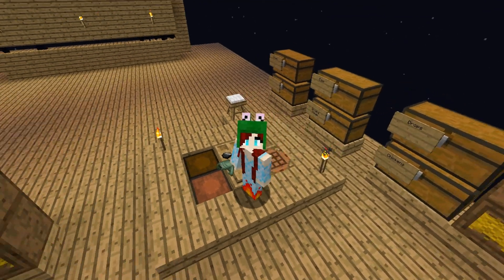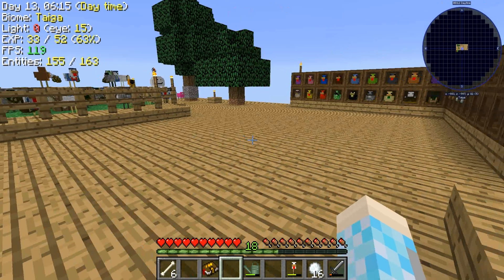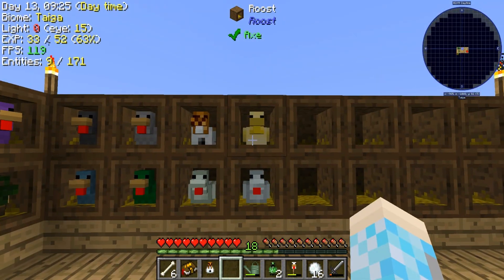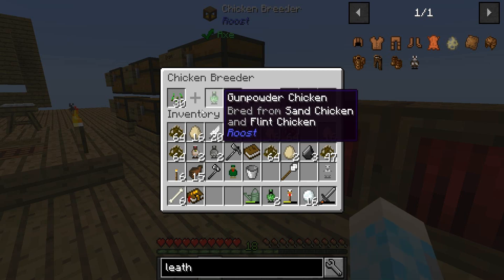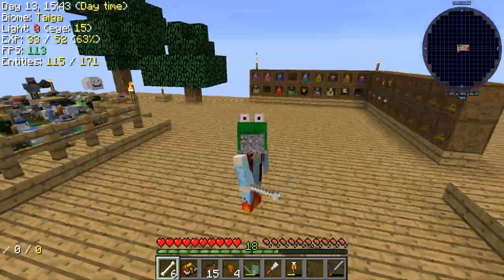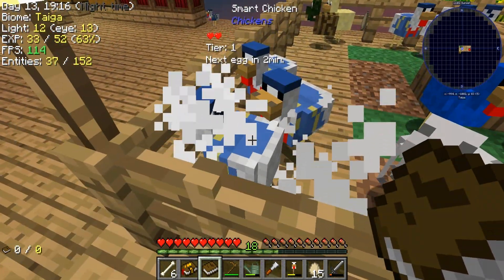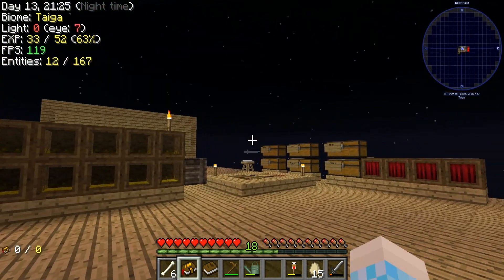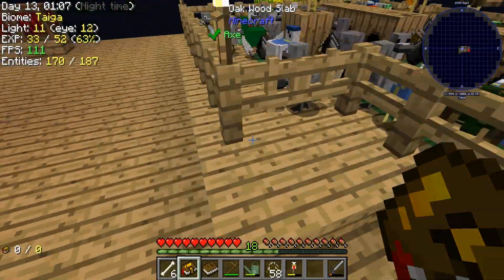BEDROCK ROYALS | EggBlock Let's Play #8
NOT ALL THE CHICKENS?! Christa is on a new adventure to gather chickens of every kind! Egg Block is an amazing1.12.2 skyblock based around our feathered friends!

Hi, I Am RSDAngelOnFIre, D'Angelo for Short, or you can just call me Christa! I play Modded Minecraft Series Solo and Multiplayer Server Series with my friends from The Squad.